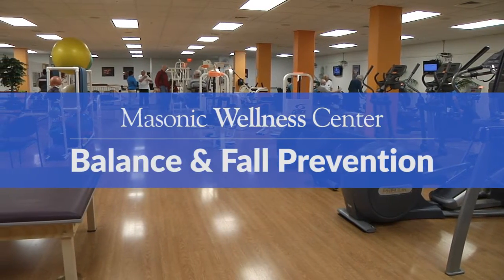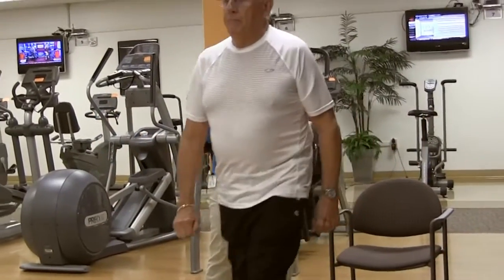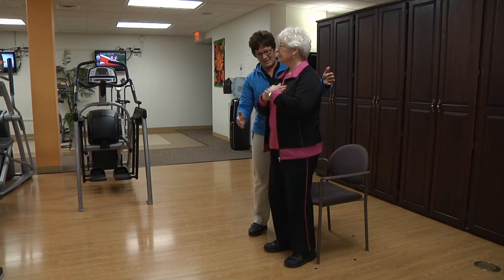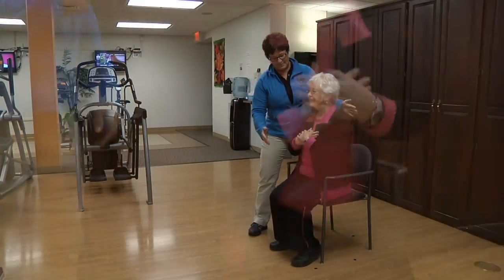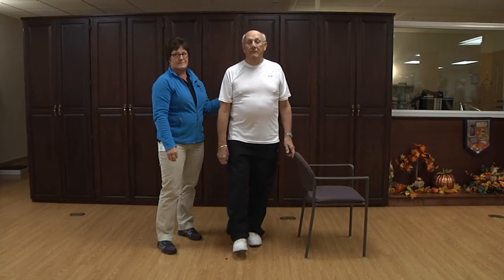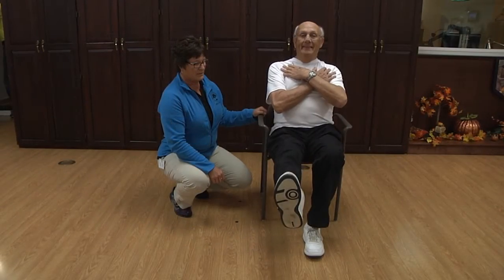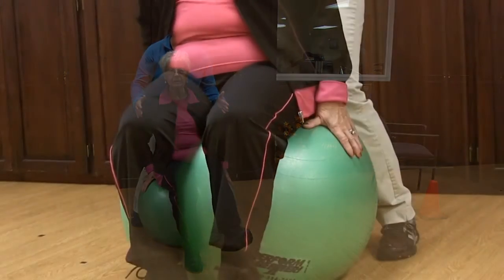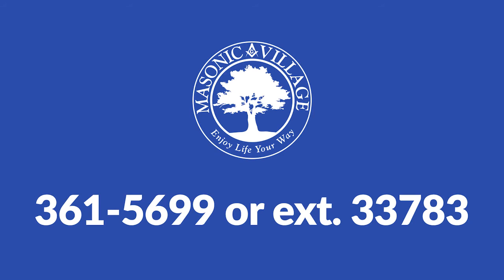MWC Learn to Balance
In this video, the Masonic Wellness Center at the Masonic Village at Elizabethtown discusses the importance of balance.